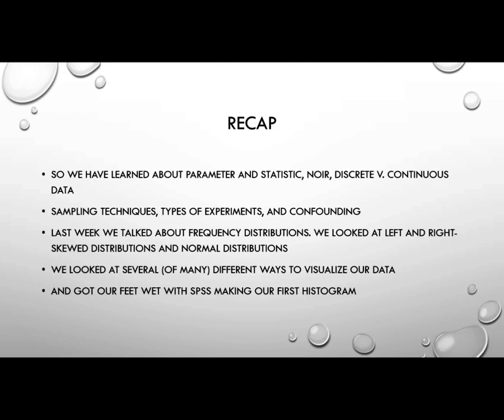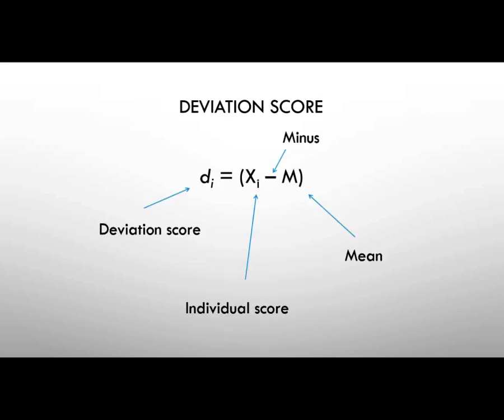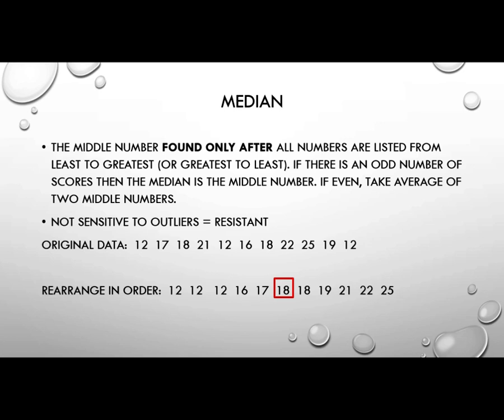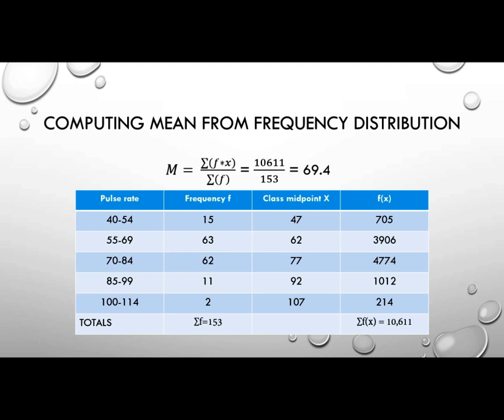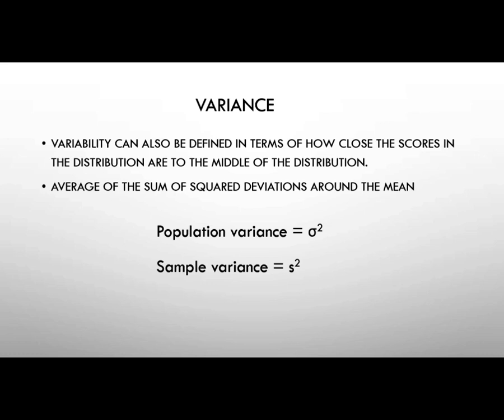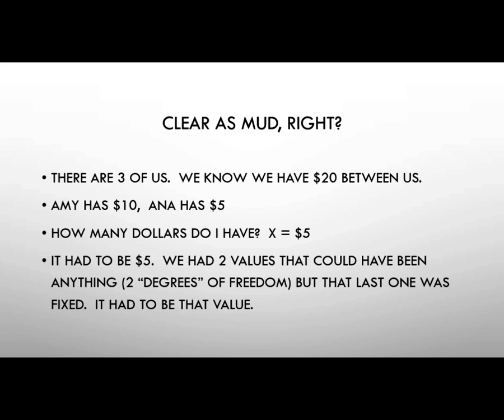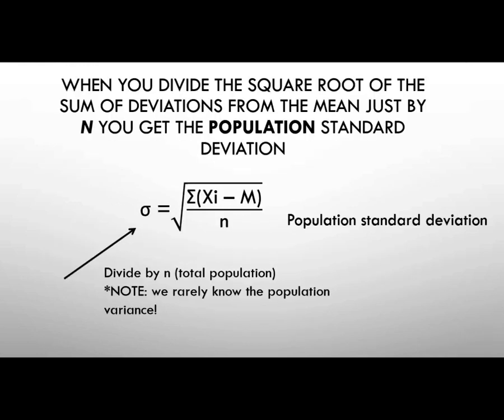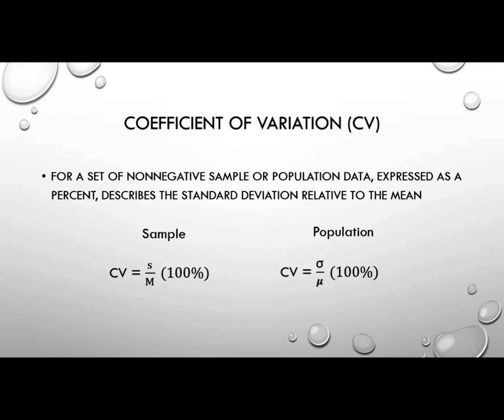Chapter 3 Part 1